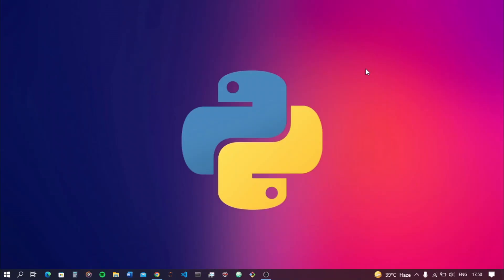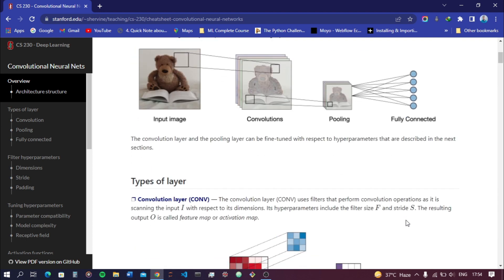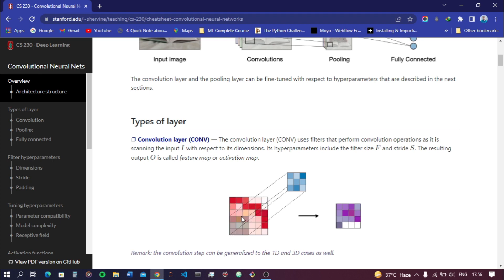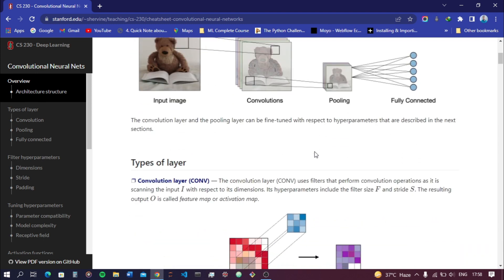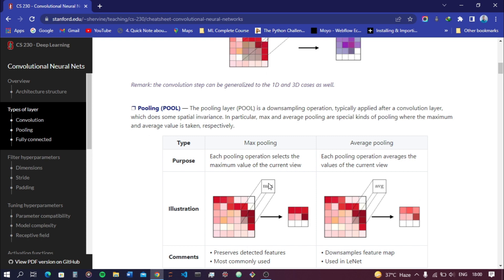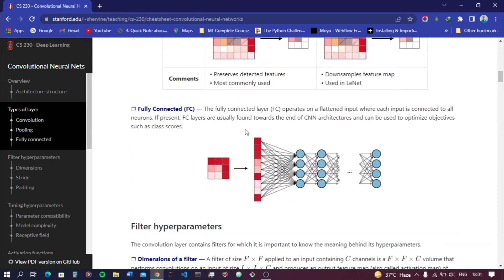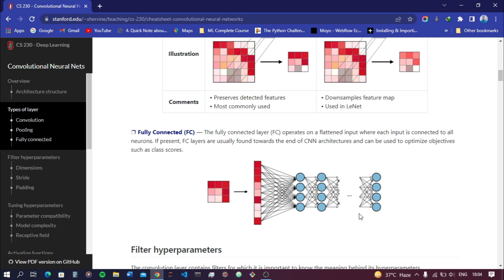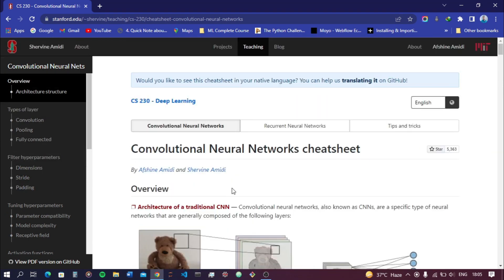Convolutional Neural Network Tutorial | CNN Basics | Deep Learning Tutorial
Hello Guys,
In this video we are going to discuss briefly about Convolution Neural Network and various steps involve in convolution neural network like,
Convolution Layer, Pooling, Flattening.
We are also going to discuss:
1.How Convolution Layer works.
2.What are Feature Map, Filters, Strides, Max Pooling, Average Pooling, Neural Network etc.